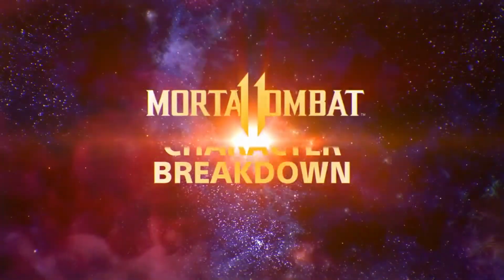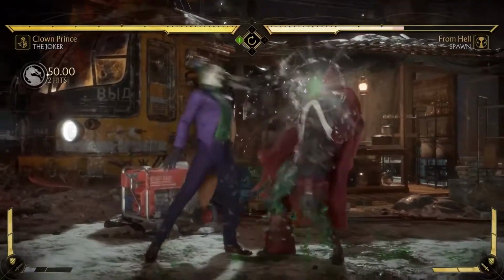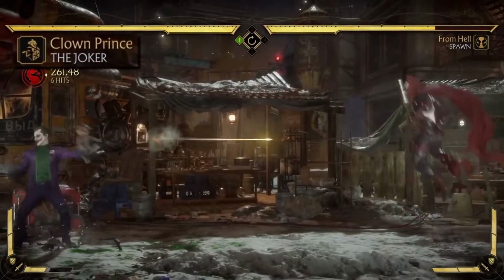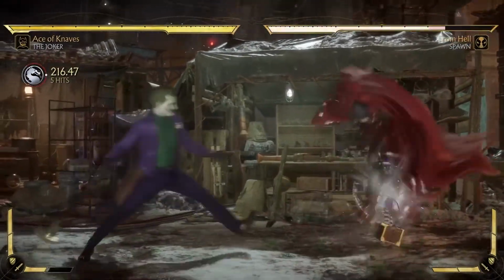Mortal Kombat 11: Aftermath - Character Breakdown: The Joker - PS Competition Center